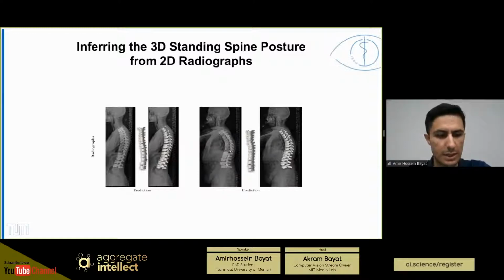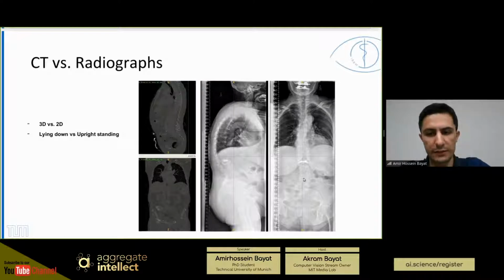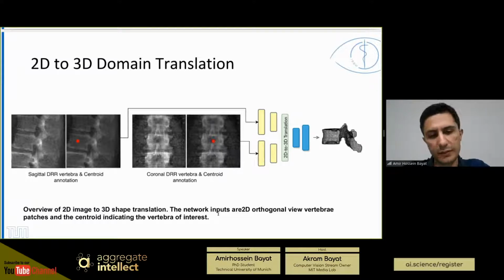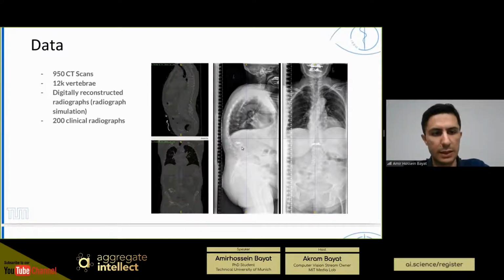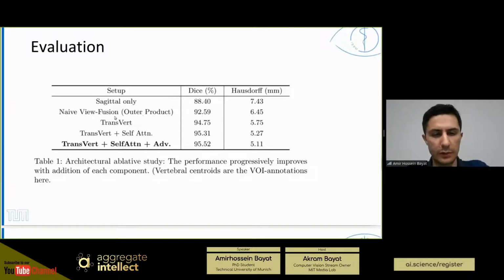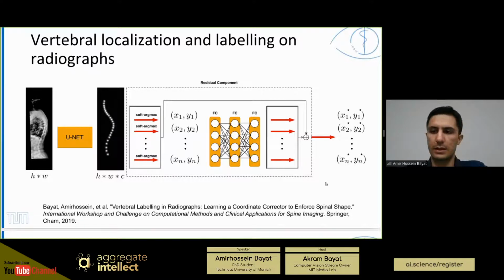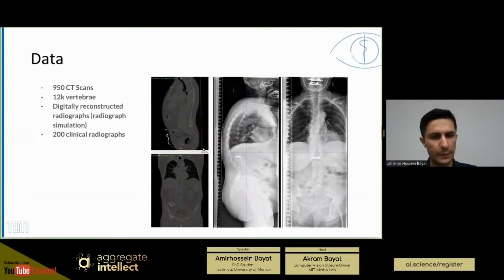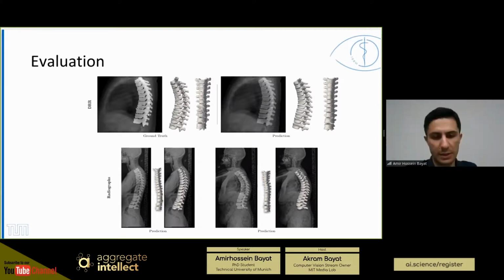Inferring the 3D Standing Spine Posture from 2D Radiographs | AISC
Speaker: Amirhossein Bayat; Host: Akram Bayat

Motivation:
The treatment of degenerative spinal disorders requires an understanding of the individual spinal anatomy and curvature in 3D. An upright spinal pose (i.e. standing) under natural weight bearing is crucial for such bio-mechanical analysis. 3D volumetric imaging modalities (e.g. CT and MRI) are performed in patients lying down. On the other hand, radiographs are captured in an upright pose, but result in 2D projections. This work aims to integrate the two realms, i.e. it combines the upright spinal curvature from radiographs with the 3D vertebral shape from CT imaging for synthesizing an upright 3D model of spine, loaded naturally. Specifically, we propose a novel neural network architecture working vertebra-wise, termed TransVert, which takes orthogonal 2D radiographs and infers the spine's 3D posture. We validate our architecture on digitally reconstructed radiographs, achieving a 3D reconstruction Dice of 95.52%, indicating an almost perfect 2D-to-3D domain translation. Deploying our model on clinical radiographs, we successfully synthesize full-3D, upright, patient-specific spine models for the first time.